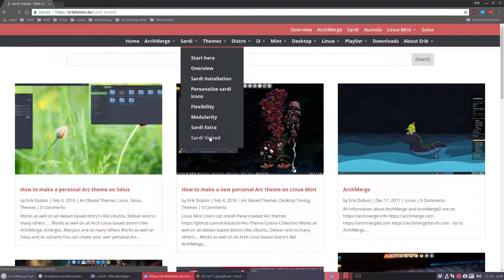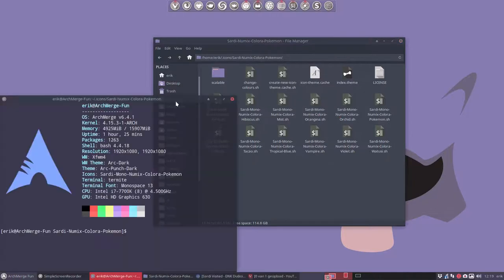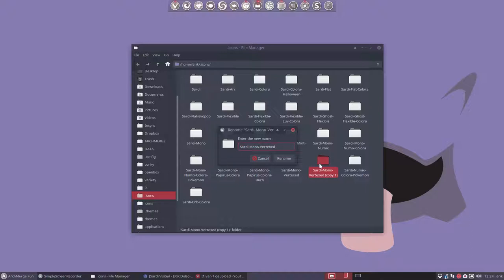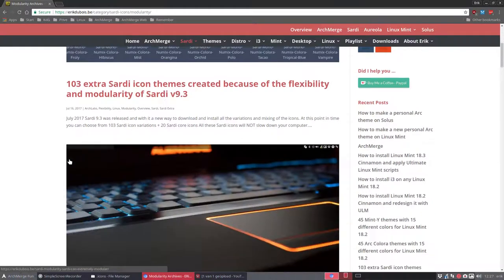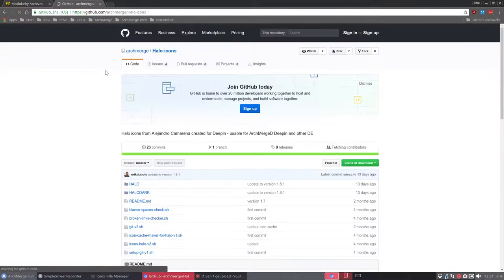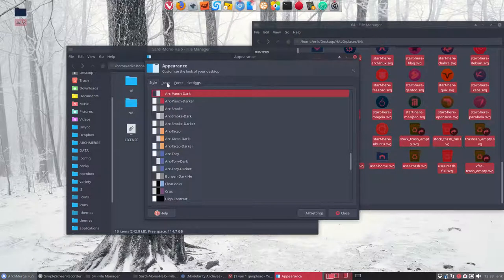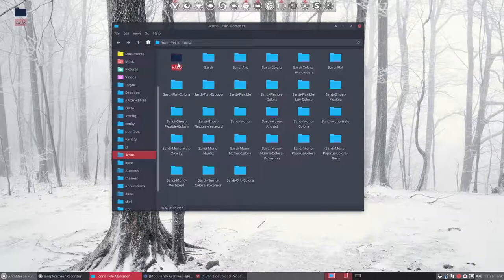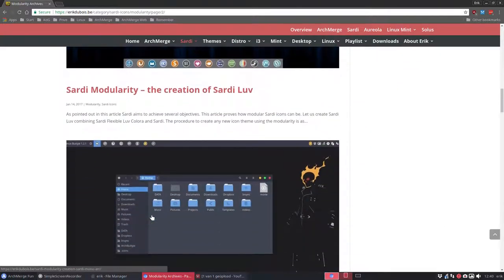Sardi icons 9.6 modularity of Sardi icons - mixing with other icon themes - 5/6